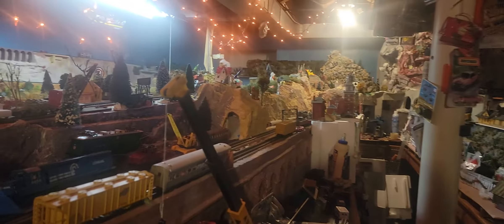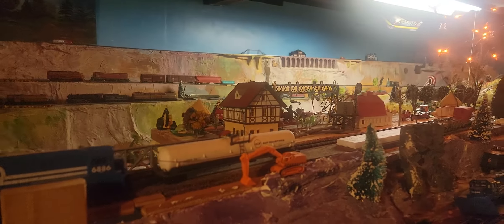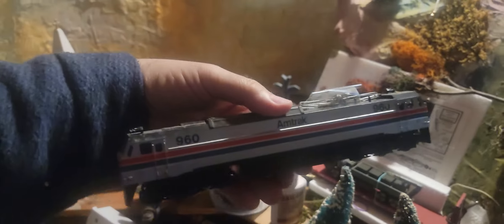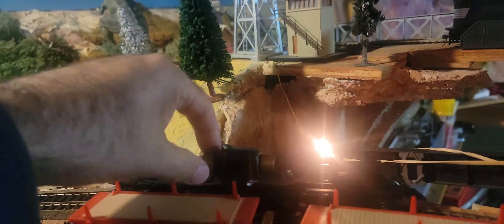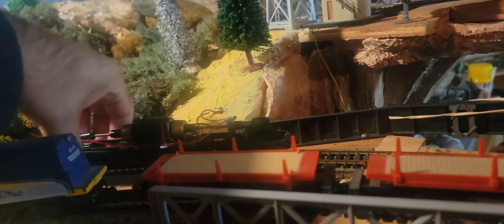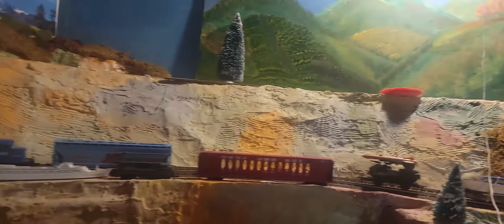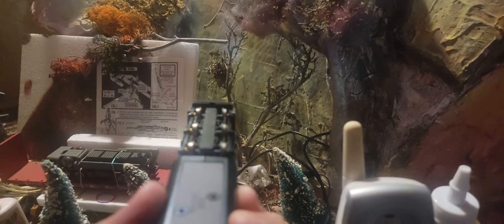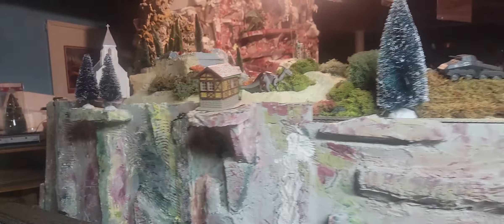Running and testing locomotives, ending with a Kato SD-40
alot of engines need work!